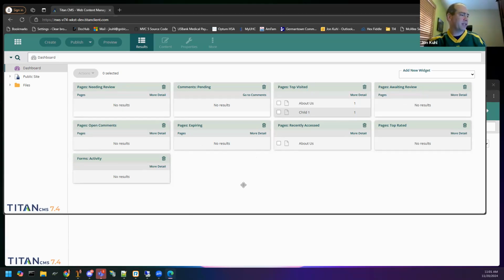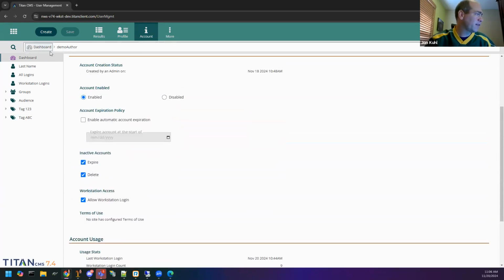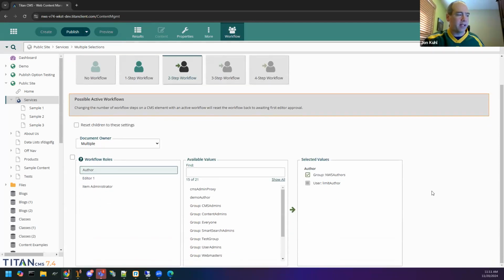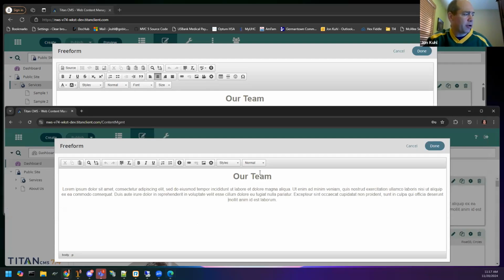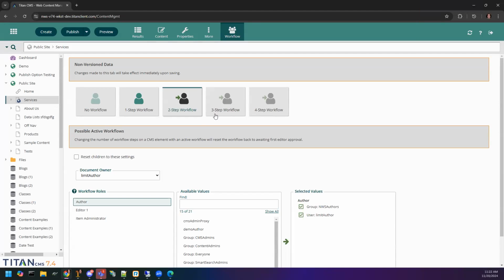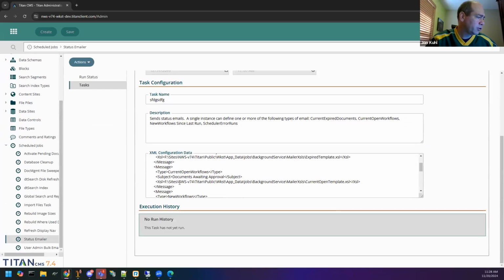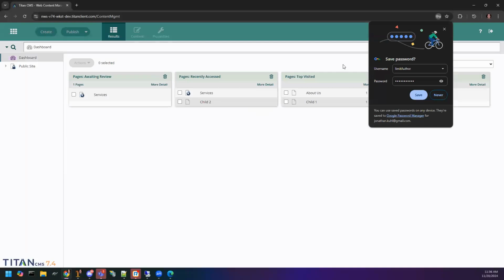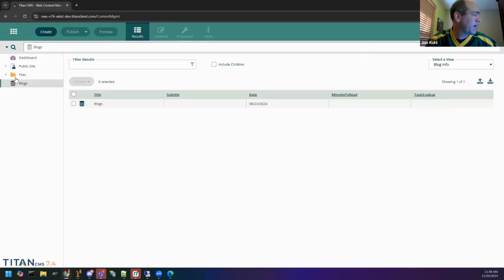Titan CMS Office Hours - November 2024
A recording of our November 20, 2024 Office Hours meeting, where Patrick Bieser, CEO and founder, and Jon Kuhl, chief Titan CMS architect, answer questions from Titan CMS users.

⏱️Time Stamps

0:00 - Welcome
0:03 - Workstation Permissions & Workflow
30:10 - Automatic H1 Headers
31:58 - Restricted/Limited User Access